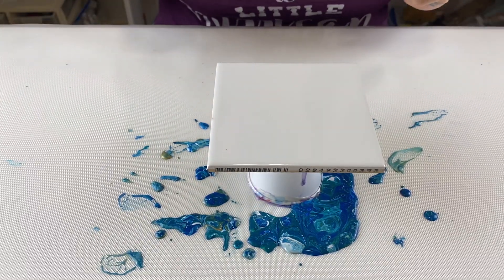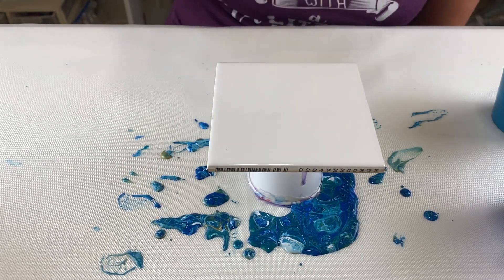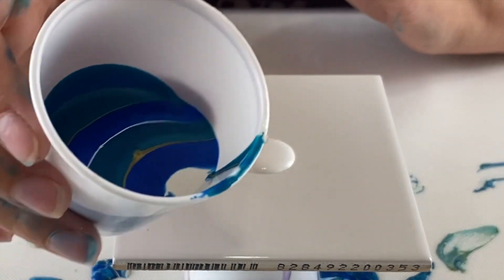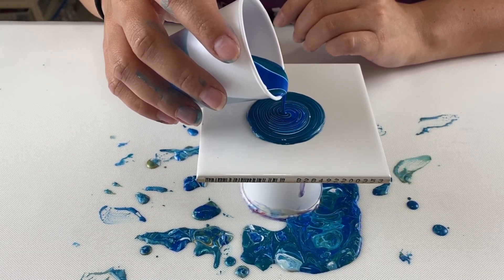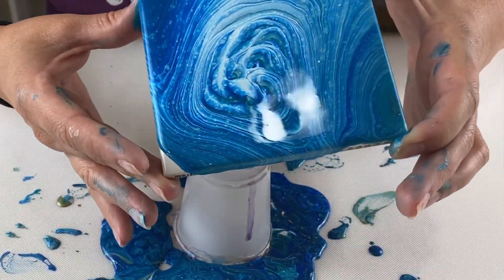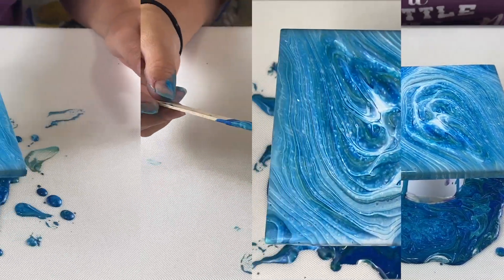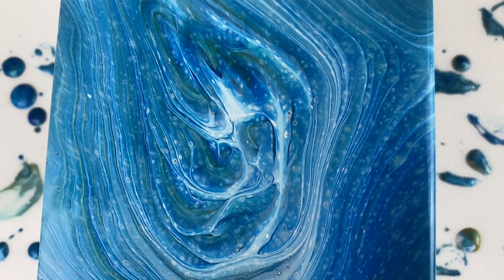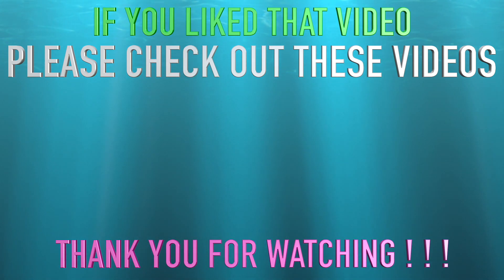TILE COASTER POUR FLUID ART / RING POUR with ARTIST'S LOFT Paints by CHELC PAINTS / DEEP SEA BLUE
TILE COASTER POUR using Artist's Lofts paints in aquatic blue colors. This is the third video of 4 that I am doing for my 3500 subscriber giveaway that I will be doing hopefully in the next day or so. I will be giving away 4 tile coasters that will be either varnished or resined and have the cork coaster bottoms put on them.

Support me and my painting journey 🌈🎨😁